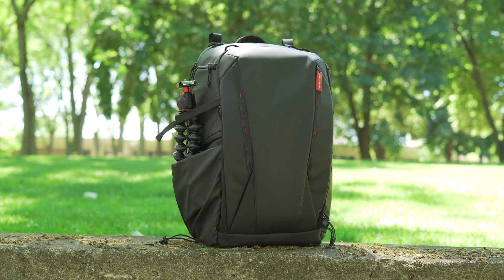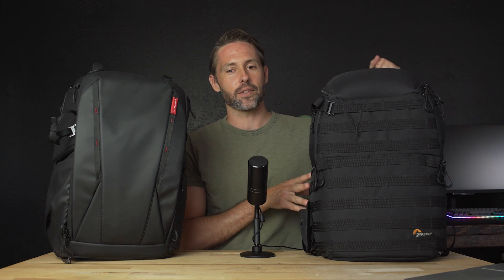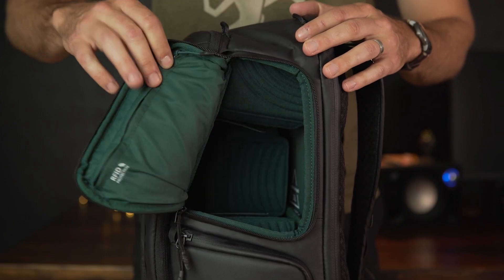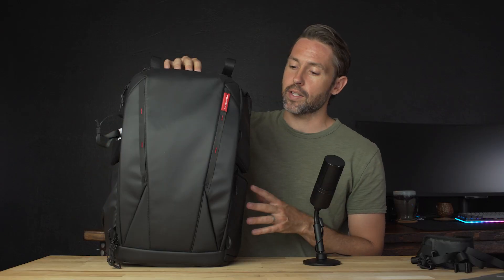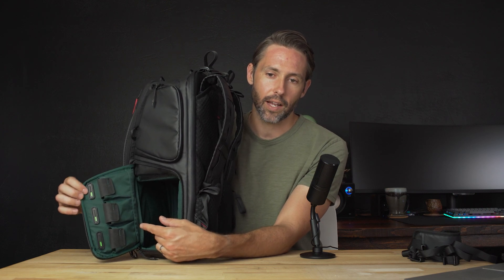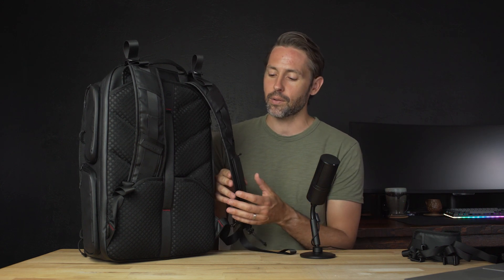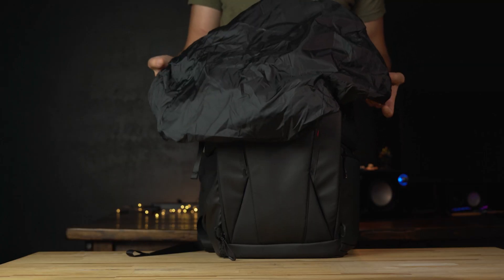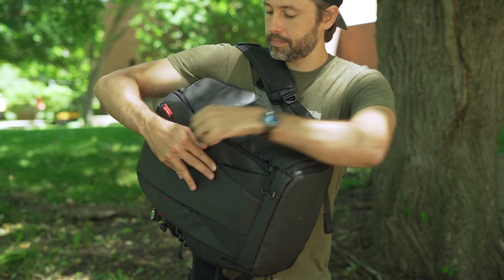PGYTECH OneMo Camera Bag Review: Sharp looks matched with versatility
With straps, expandable pouches and an additional shoulder bag, the OneMo camera bag from PGYTECH is a great combination of form and function.